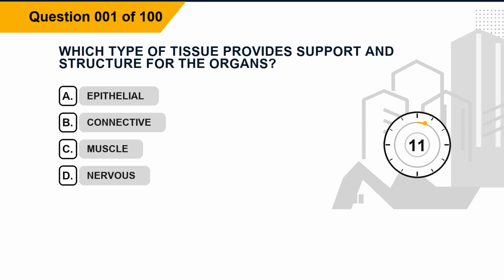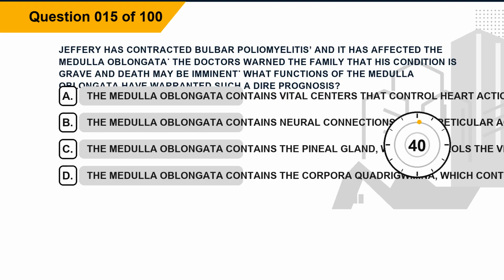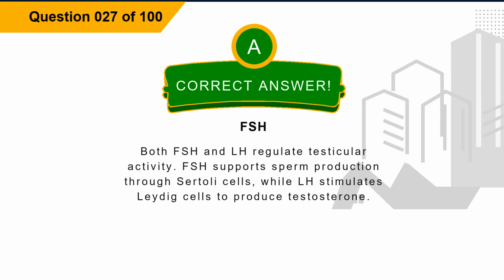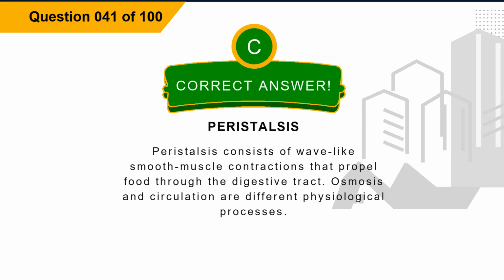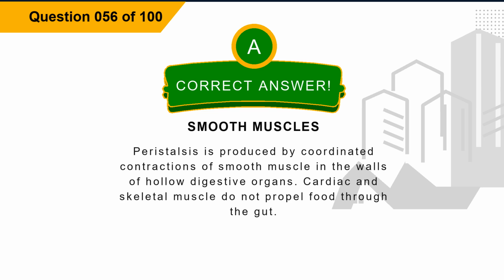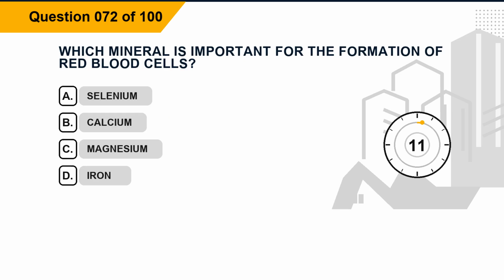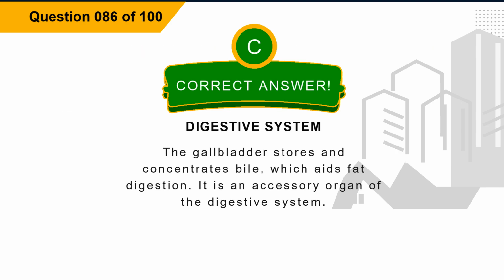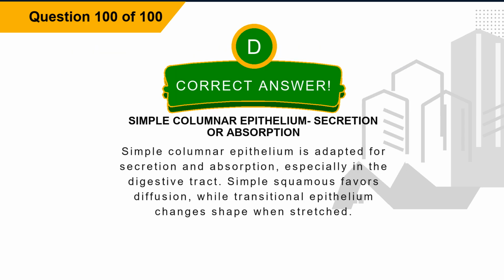HESI A2 Anatomy and Physiology V1 V2 Practice Test Guide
Preparing for your upcoming nursing entrance exam requires a solid understanding of human body systems and core concepts. In this comprehensive walkthrough, we break down essential practice questions, answer rationales, and high-yield topics featured on both version one and version two of the exam. Watch the entire video to ensure you grasp complex physiological processes, tissue histology, and major organ functions without feeling overwhelmed by dense medical terminology. Throughout the visual presentation, you will see clear anatomical diagrams, side-by-side comparisons of cellular transport mechanisms, and step-by-step breakdowns of cardiovascular and nervous system pathways that frequently appear on test day. We also highlight key audio explanations to help you remember critical distinctions between bone formation stages, muscle groups, and hormonal regulations. Make sure to watch every minute so you do not miss valuable test-taking strategies that simplify difficult concepts into manageable pieces. If you find this breakdown helpful, please take a moment to hit the like button, share this video with your study group, and drop a comment below with your target exam score. For additional help, comprehensive study materials, and extra practice resources, please visit our main resource page. We offer related help, services, and structured guides designed to support your journey into healthcare. Let us know what other sections you want covered next as you continue preparing for success.